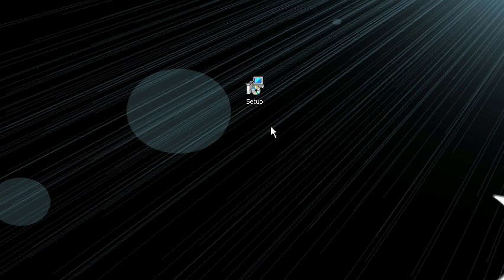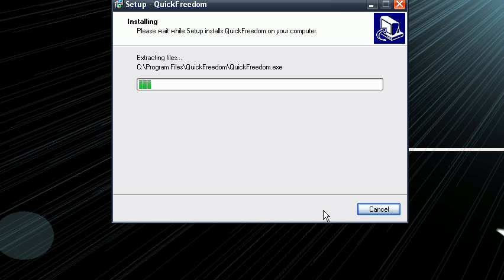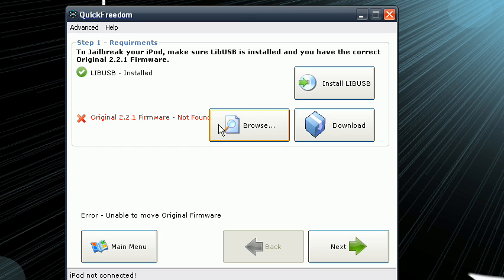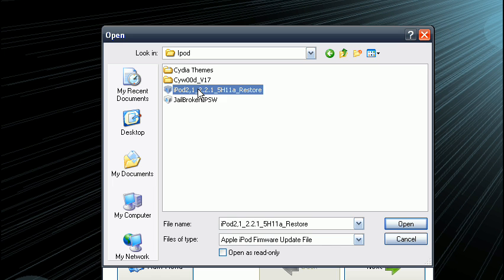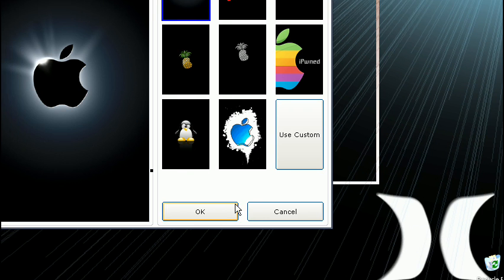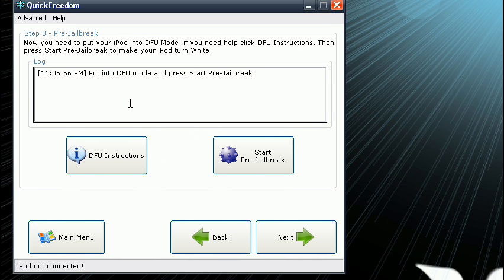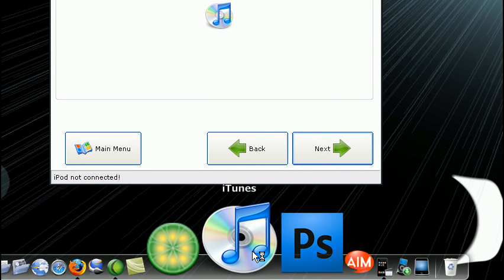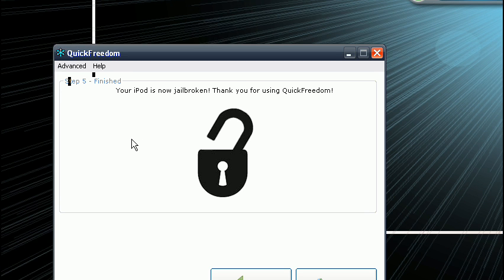Untethered iPod Touch 2g Jailbreak GUI!!!! Very Easy To Use. For Version 2.2.1